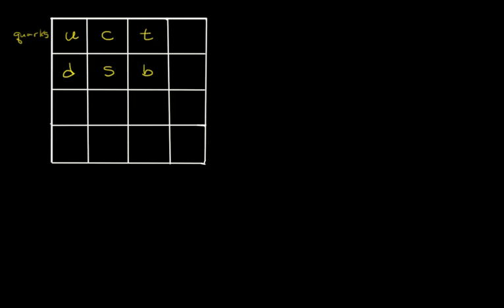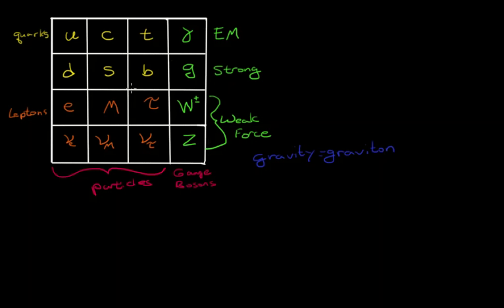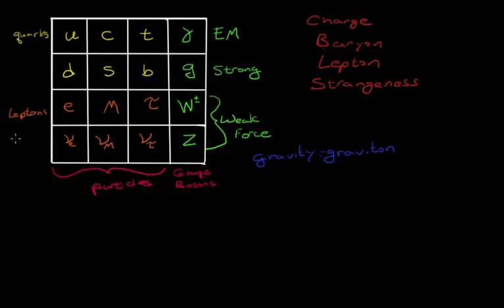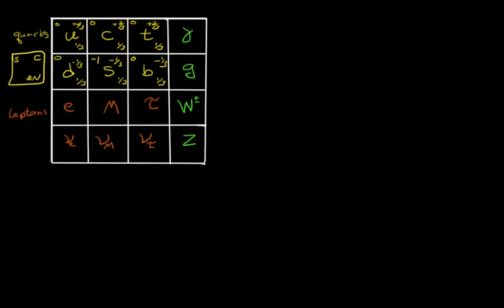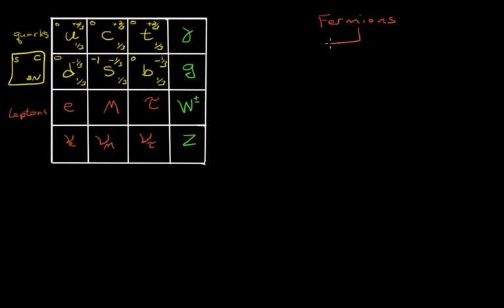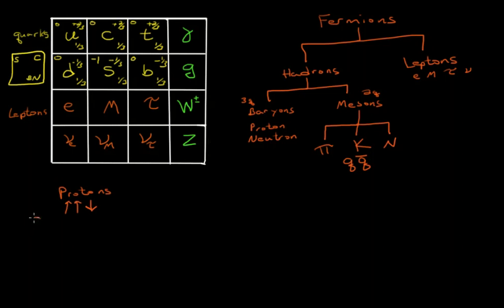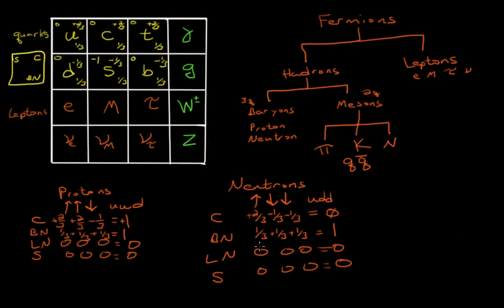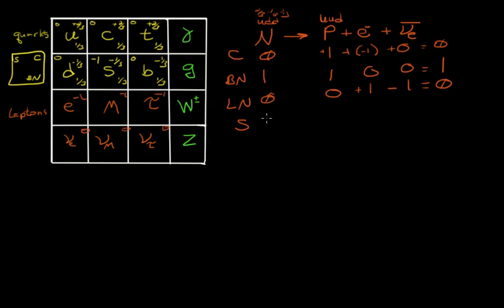Topic7.3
IB Physics SL Topic 7.3